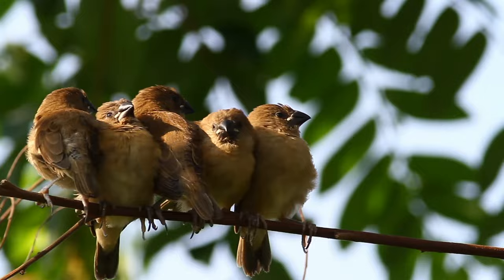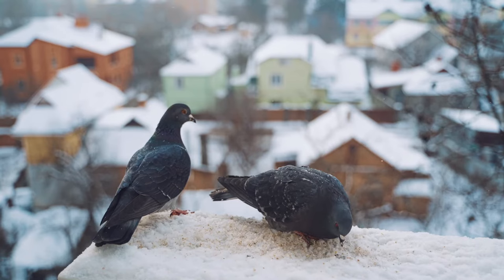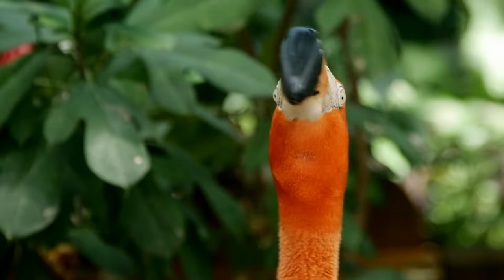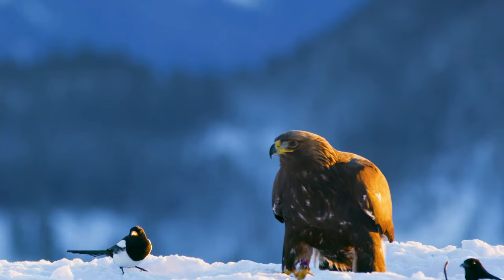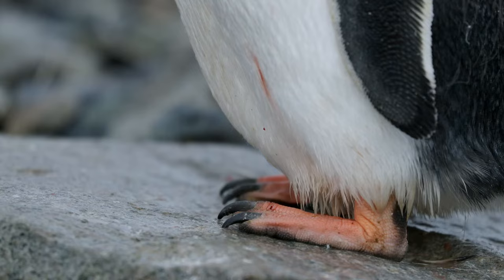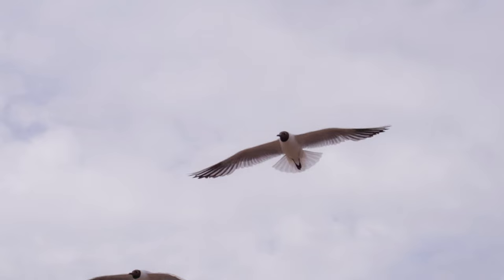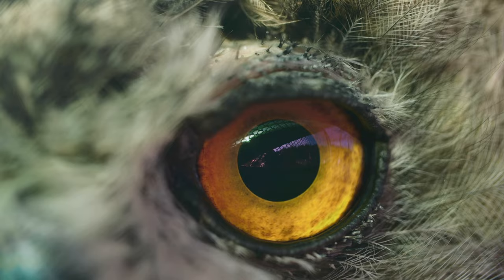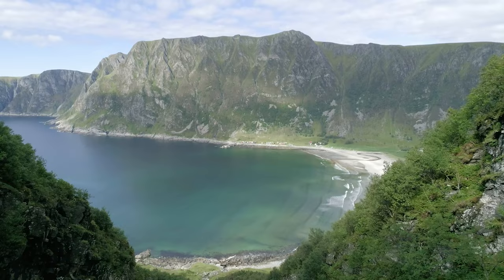External Parts of a Bird | Birds | The Good and the Beautiful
What are birds? How do birds fly? 🕊 Birds are a special part of the animal kingdom with unique features. Learn more about bird feathers, bird beaks, bird wings, and more in this video from Lesson 3 of the Birds homeschool science unit from The Good and the Beautiful.

(0:00) Introduction
(0:28) Feathers
(1:40) Beaks/Bills
(2:10) Legs
(2:37) Feet
(3:53) Wings
(4:51) Eyes
(5:52) Conclusion